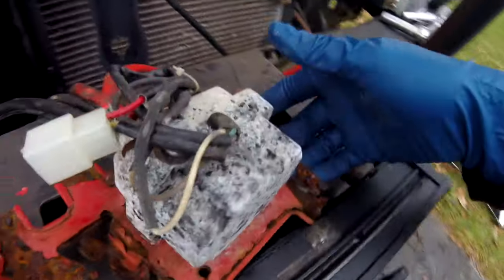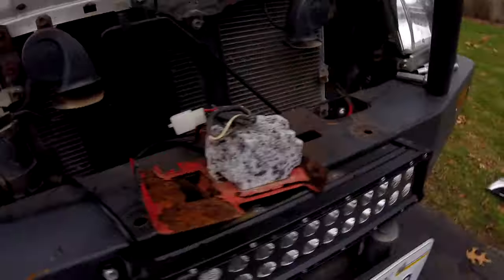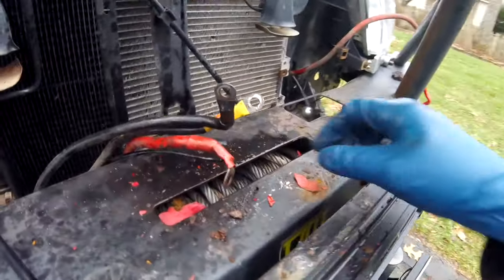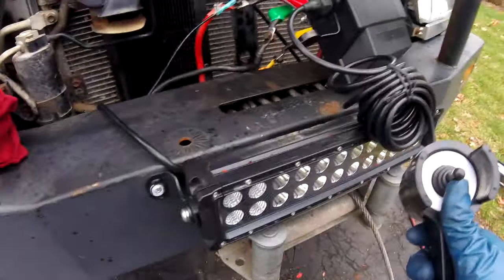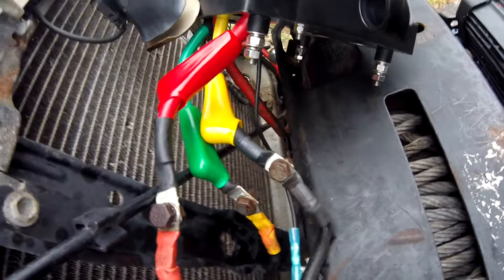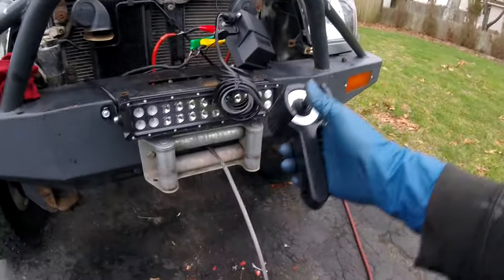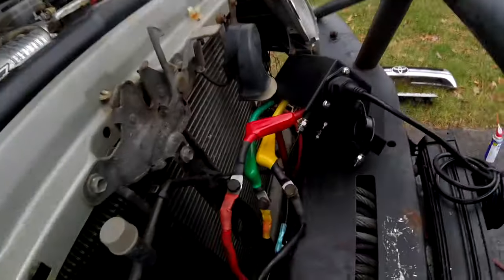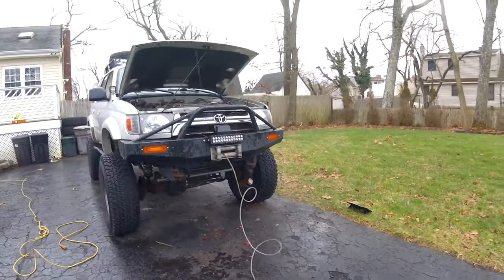Replacing my Winch Solenoid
I normally use my iPhone 12 Pro with a DJI Osmo stabilizer and a lapel mic.  For this vlog, I used a simple GoPro Session with a handle on it.
The Osmo, Phone and microphone causes things to be a little cumbersome for vlogging and more often than not, I just skip on filming all together.

So what do you think?  Would you trade smooth video and crisp audio for MORE content?